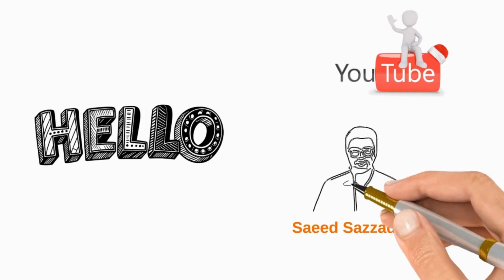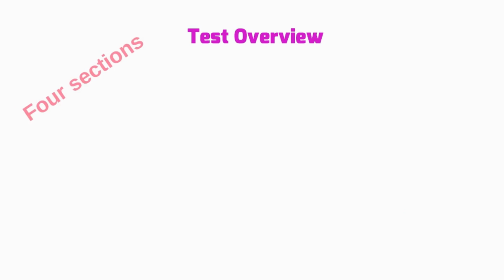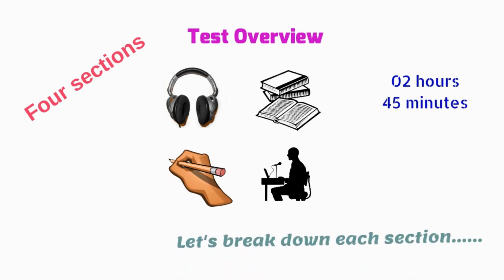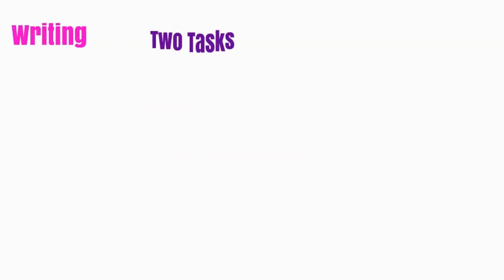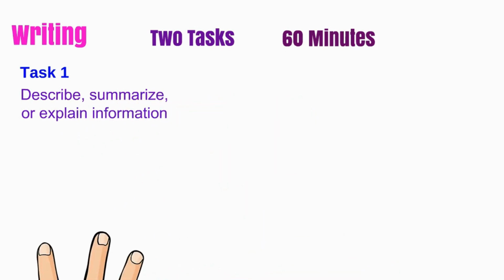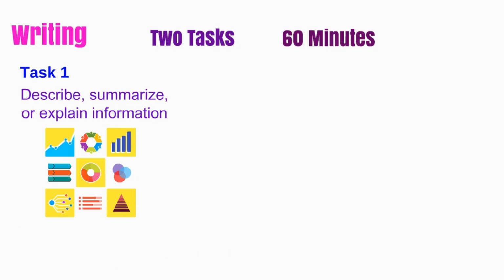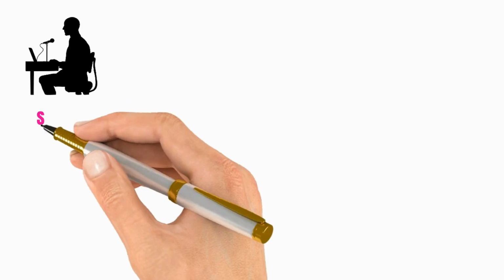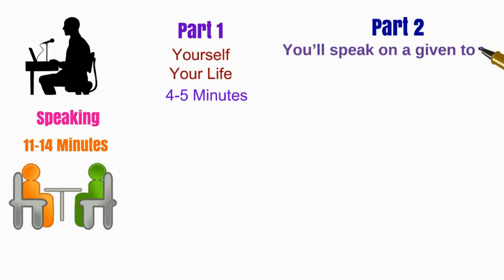Understanding IELTS Test Format and Timing | IELTS Preparation for Beginners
IELTS Formatting and Timing, IELTS Tips and Tricks, IELTS for Beginners, IELTS Course, How to get band 7 in IELTS